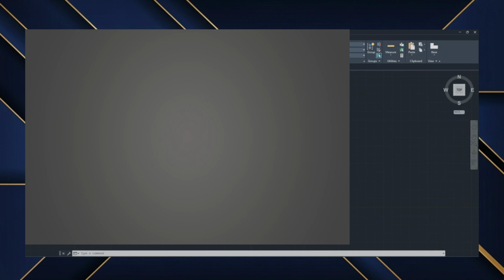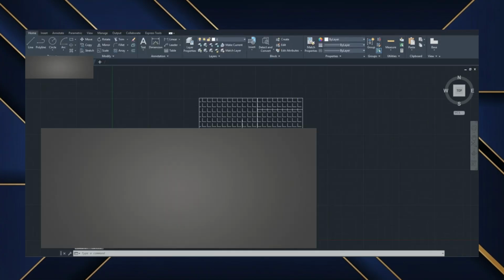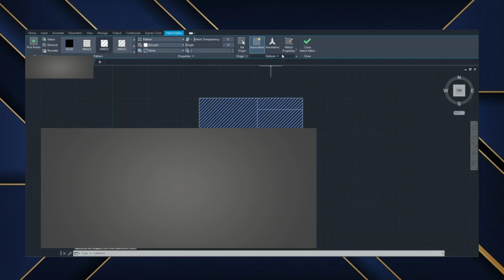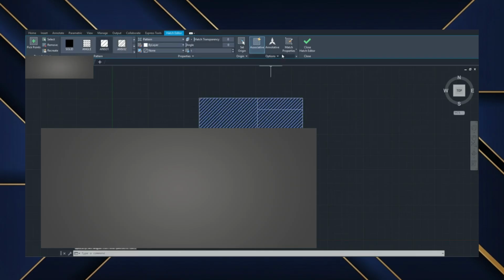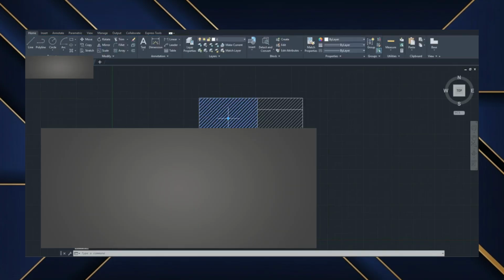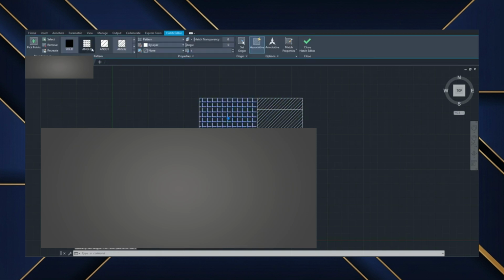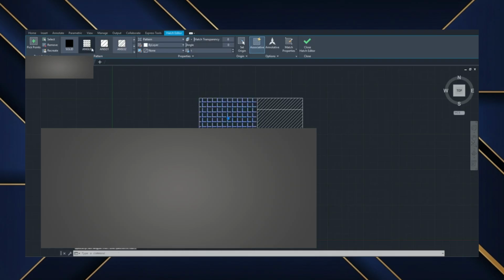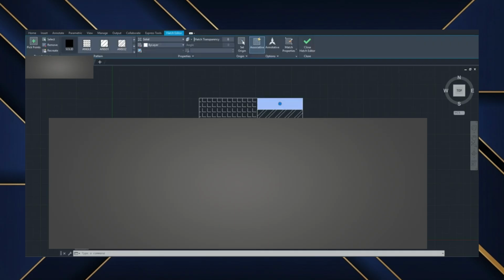AutoCAD How to Separate Hatches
Learn how to separate multiple hatches in AutoCAD into individual objects. This tutorial demonstrates the most efficient way to use the 'Separate Hatches' feature when you have multiple hatch areas behaving as a single selection. We cover how to access the setting through the Hatch Editor and the Options panel to split your hatch patterns for easier manipulation.